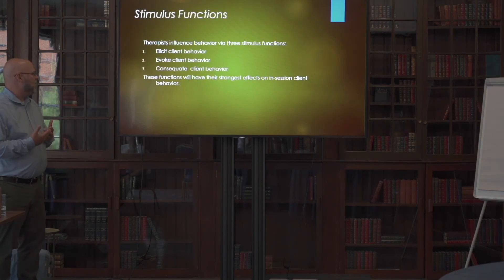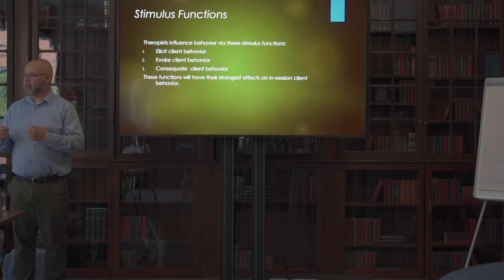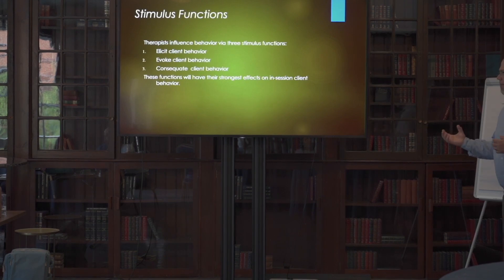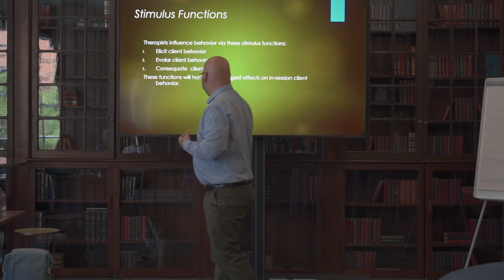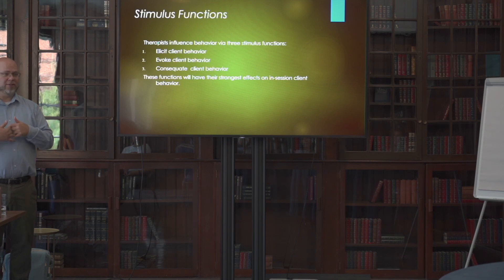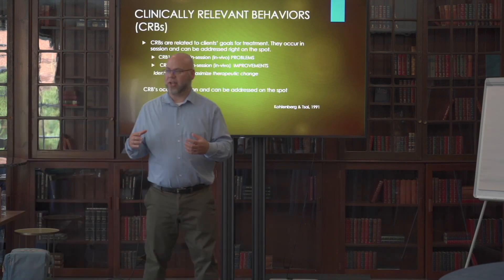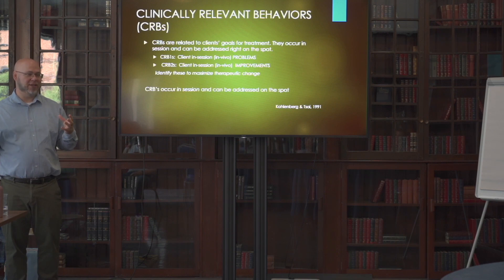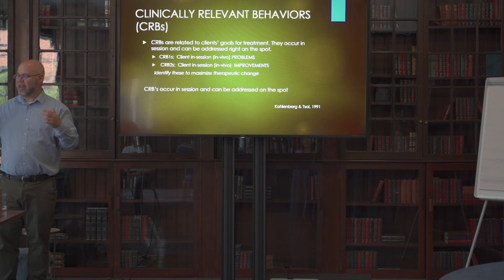FAP - therapist Stimulus functions and CRB - 5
What are the therapist's stimulus function in the room? What are we evoking from the client?
We have an effect just by showing up.
Can we be more self-aware of this?